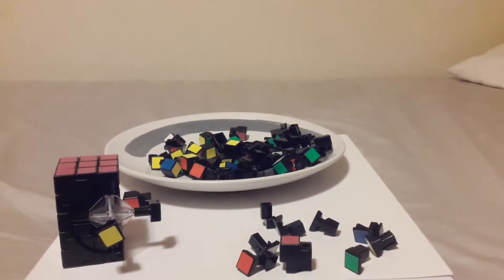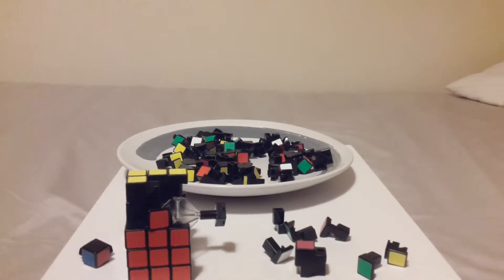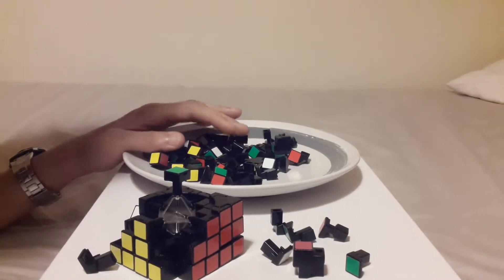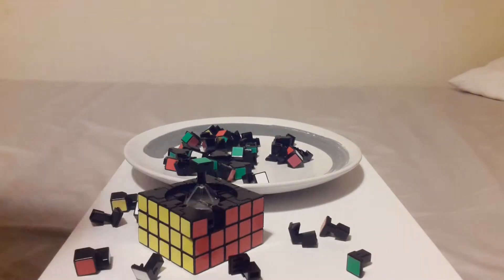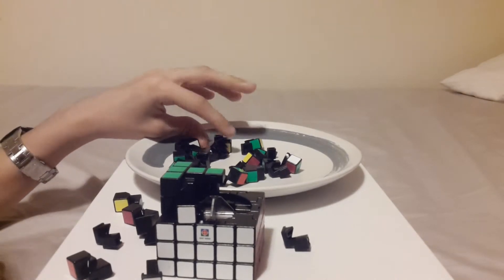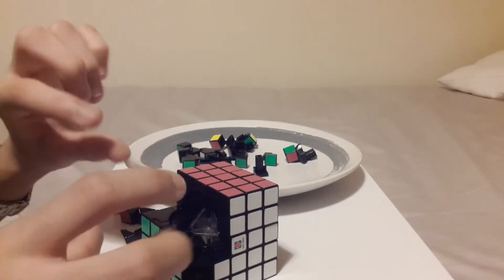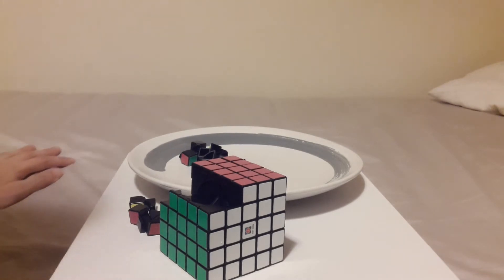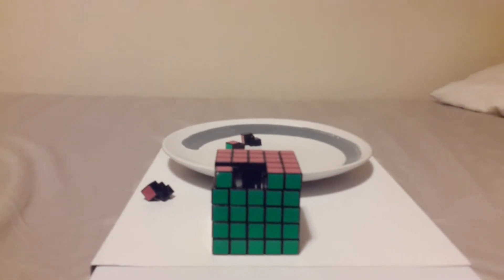How to assemble the East Sheen 5x5_part 2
Sorry about the end my camera stopped.
My question for you is: can you solve any rubik's cubes?
I can solve the 2x2, 3x3, 4x4, 5x5, piraminx, megaminx and a 3x3 mod.